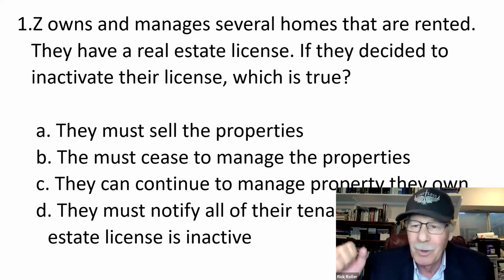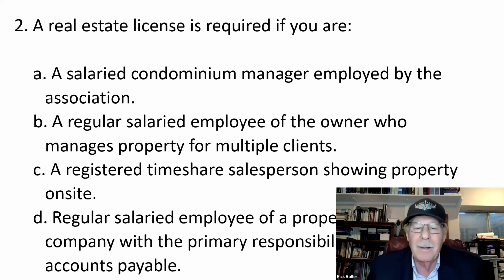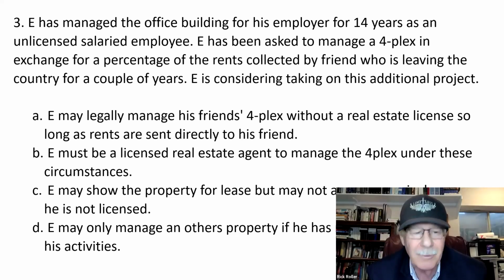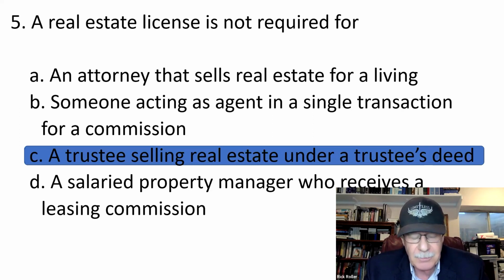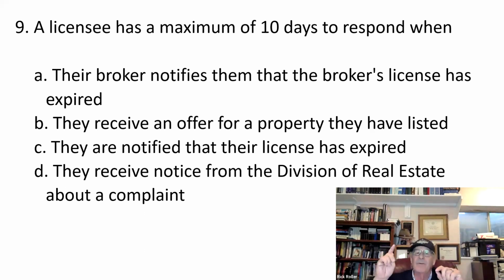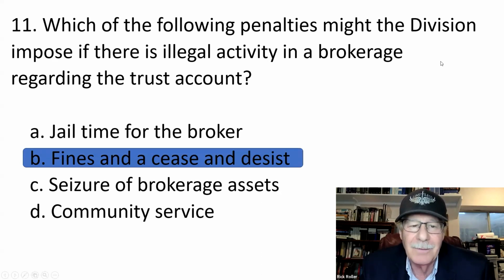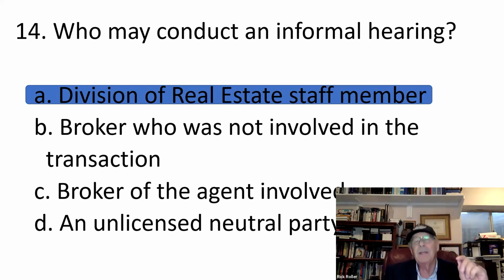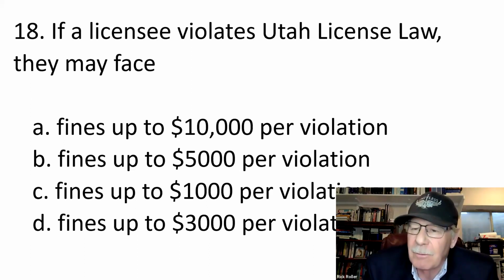Live Exam Prep Series - UT Definitions and Enforcement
Featuring Rick Roller. Join us for an hour talking about the Utah Real Estate Definitions and Enforcement for real estate students.  Prepare for the license exam, as we talk about the topics in the exam outline for Utah content, Exam Outline parts I and VI Definitions and Enforcement.